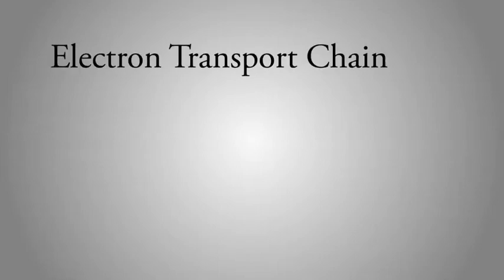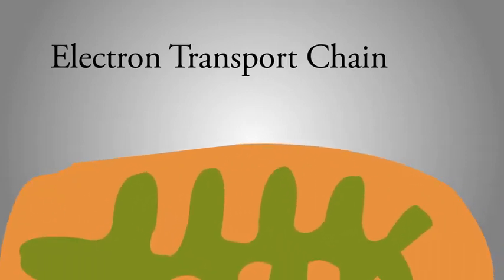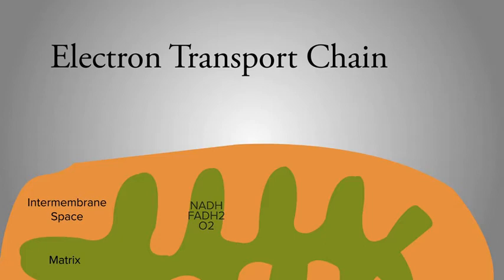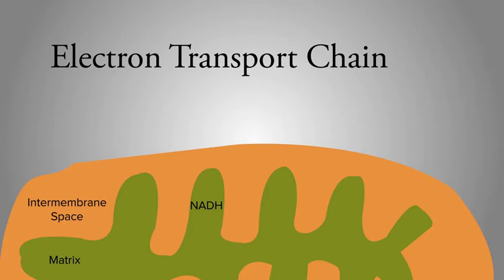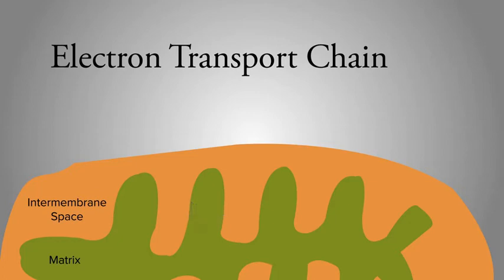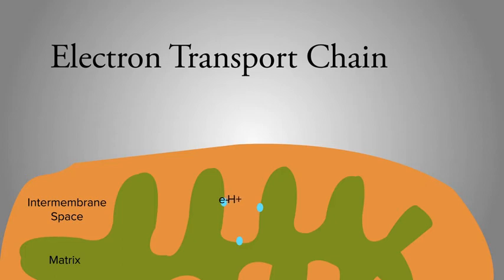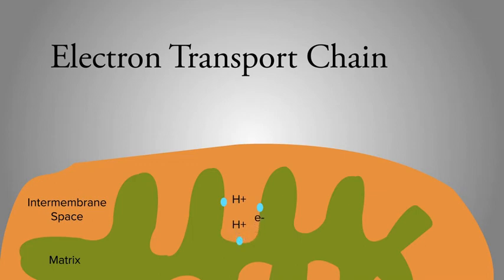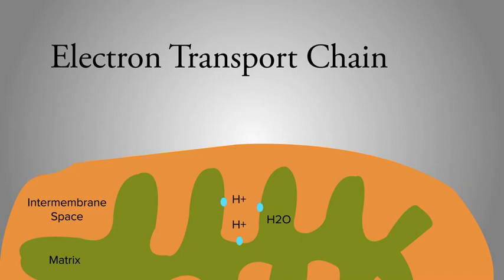Electron Transport Chain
This video describes the electron transport chain.